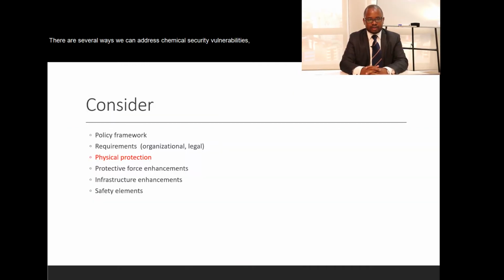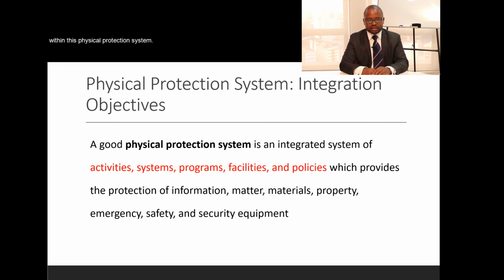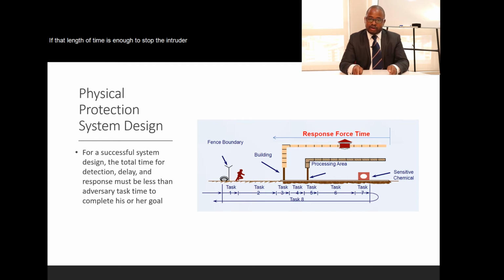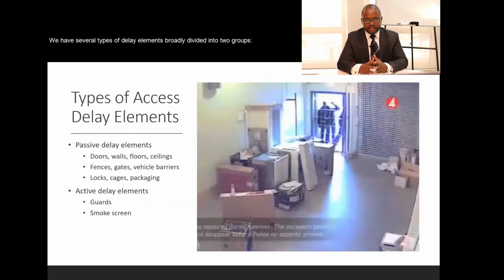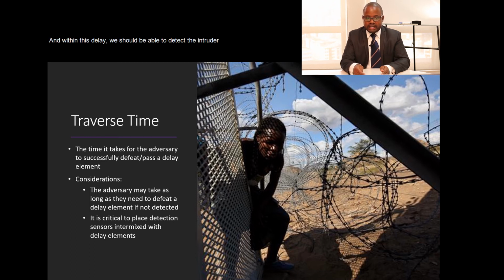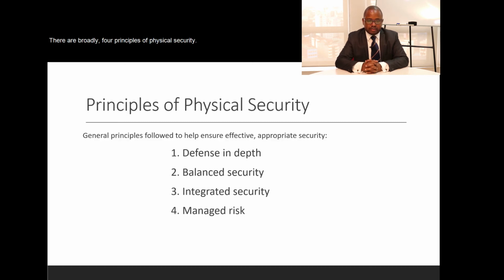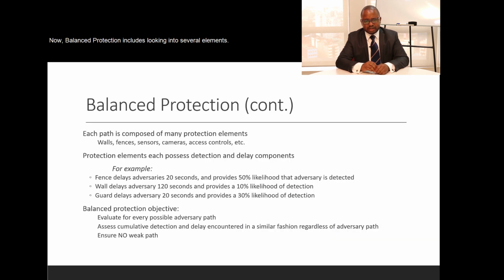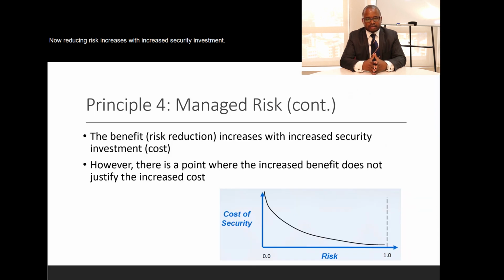Keeping Chemicals Safe and Secure - Dr. Geoffrey Otieno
We all have an important role in protecting dangerous chemicals from threats and misuse. Introductory courses to chemical security best practices will provide you with the knowledge and resources to recognize chemical threats and improve chemical security within your company or lab.

Speaker: Dr. Geoffrey Otieno; Technical University of Kenya

Developed on behalf of the UK Foreign & Commonwealth Office.

CRDF Global is an independent nonprofit organization which seek to build safety, security, and sustainability through science, innovation, and collaboration. We do so by strengthening individuals and building positive and lasting relationships that improve our world.